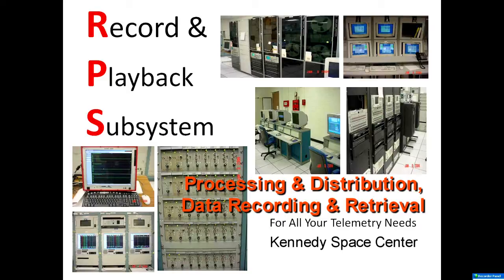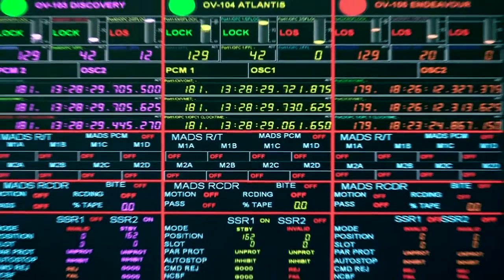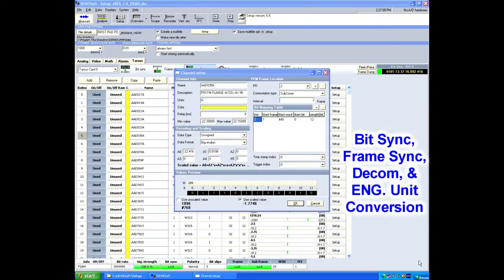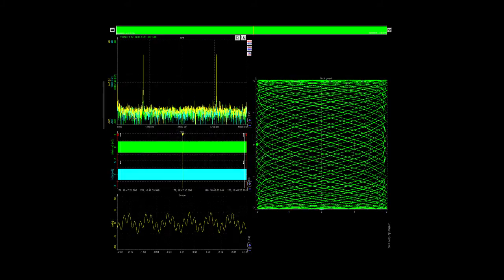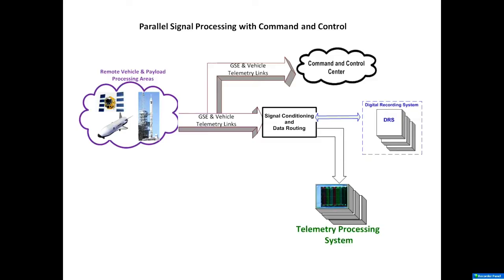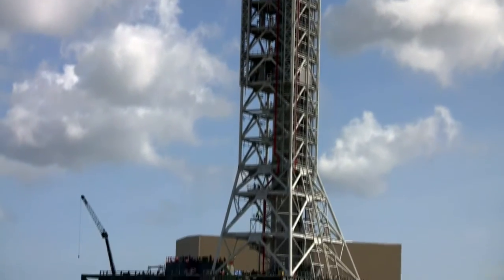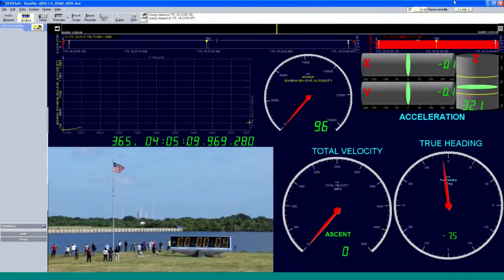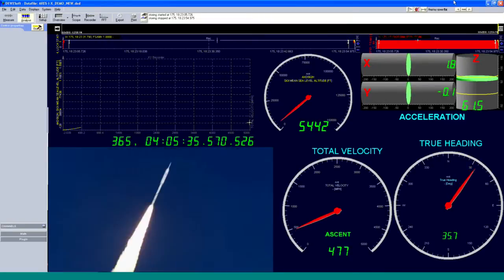NASA KSC RPS TELEMETRY.mp4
Record and Playback System (RPS) at the Kennedy Space Center.
RPS Group now available to support commercial partnerships, consultations, new installations, new launch systems, and telemetry processing.